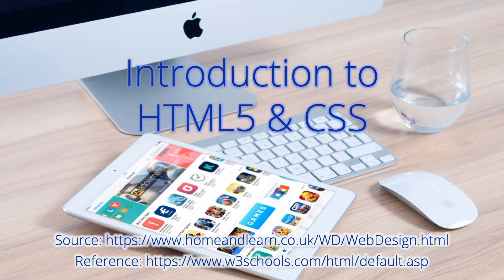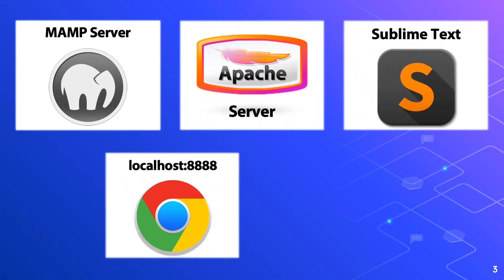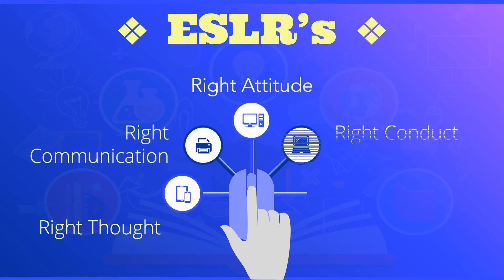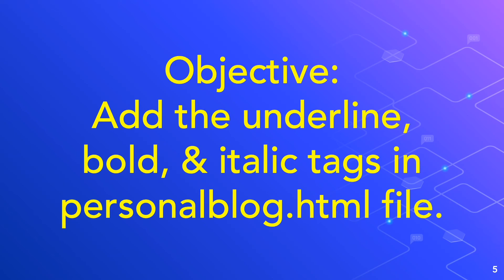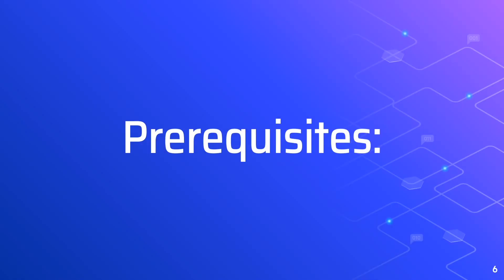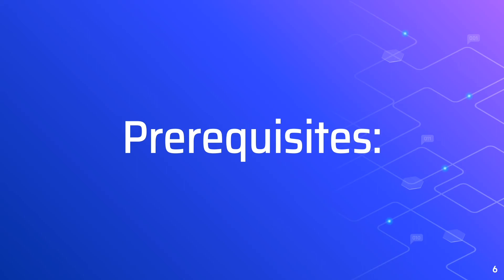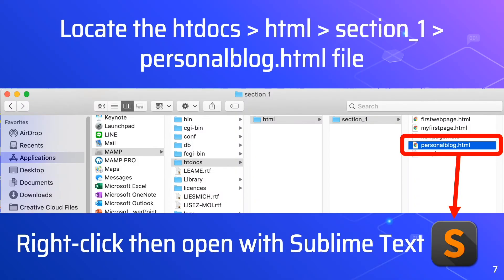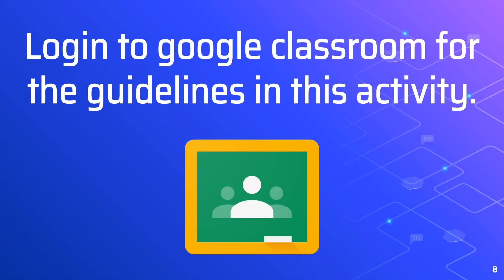Learn HTML5 Lesson 2.4 Activity - Personal Blog with U B I Tags | Web Design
Learn HTML5 Lesson 2.4 Personal Blog with U B I Tags, Web Design and Development, Bold tag, Italic tag, Underline tag.